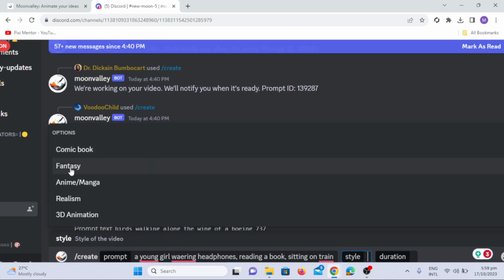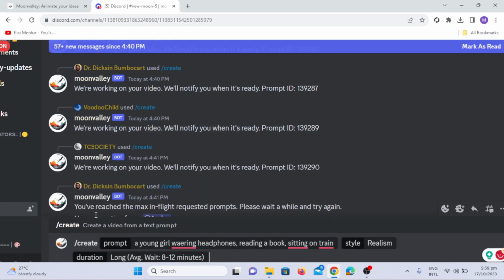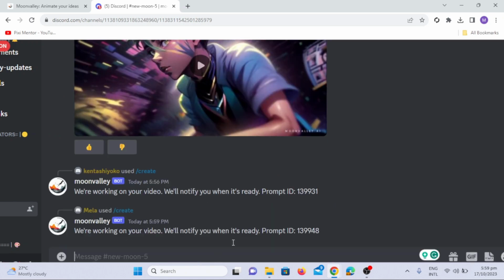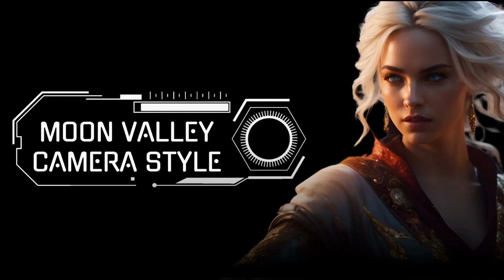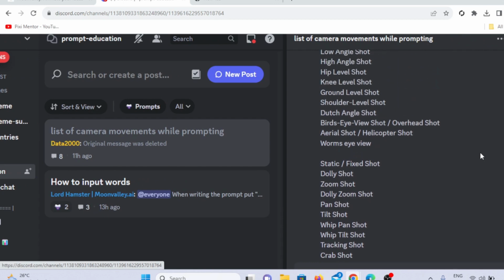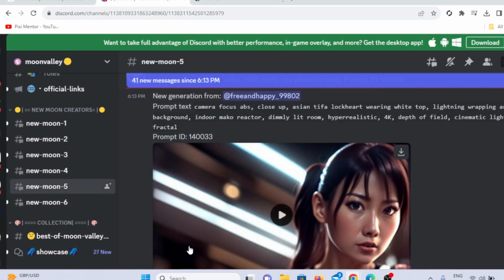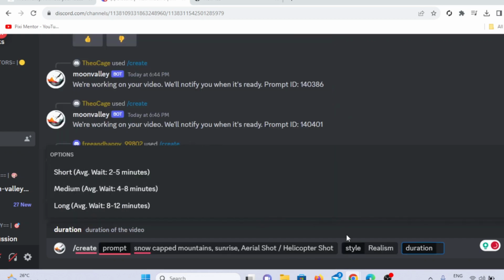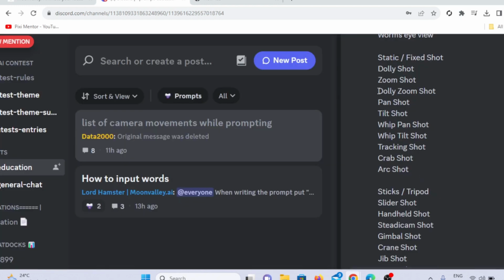New FREE AI Video Generator | RunwayML Text To Video AI Alternative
Watch how this New free AI Video Generator RunwayML Text To Video AI Alternative tutorial unfolds the creativity of MoonValley AI.
Using text-to-video services has become increasingly popular for creating engaging content with the availability of free AI video generators, platforms like Runway ML, and Moonvalley AI. Moonvalley is a leading free AI video generator that has a specialty of Text to video ai features.

Part 1: sign in to Moon Valley AI video generator
Just go to Google, type "Moon Valley AI," and click the first website. Go to the first website, and with Moon Valley AI, you can create breathtaking cinematic animated videos from your simple prompts.

Part 2: text to video.

After joining the Moon Valley Discord, you can choose any channel: "New Moon" from 1 to 6. I'm choosing New Moon: 5. nt styles. comic book, fantasy, anime style, realism and 3D animation.

Part 3:   Moon Valley Camera Style:

Just click on this prompt education option. Here you see a list of camera moments, which can be used while writing prompts. I'm choosing aerial shot. Just click on the prompt and I'm writing the prompt: "Snow-capped mountains, sunrise, aerial shot.